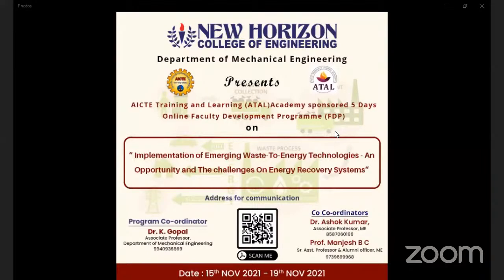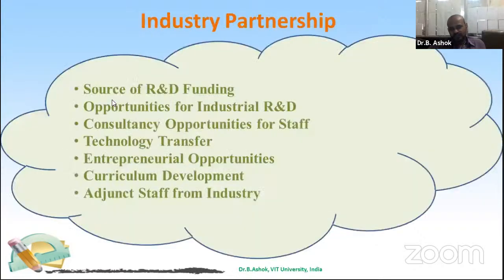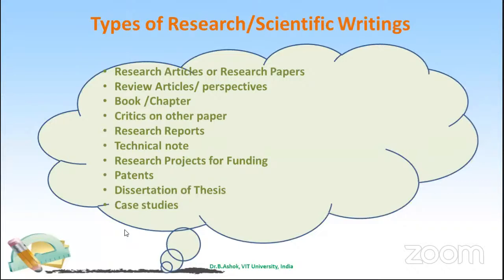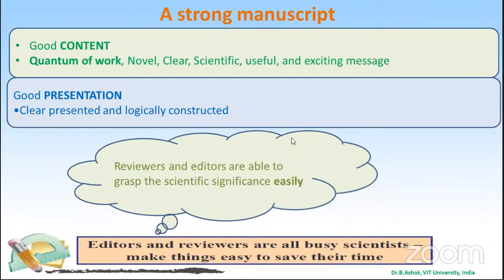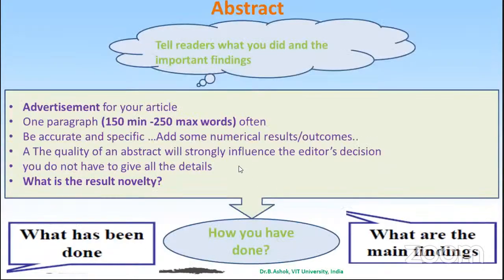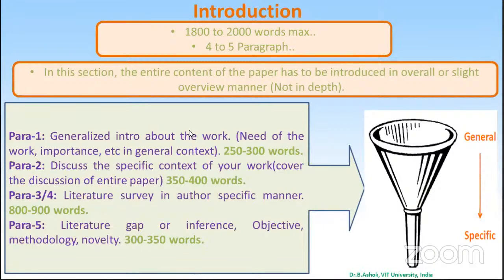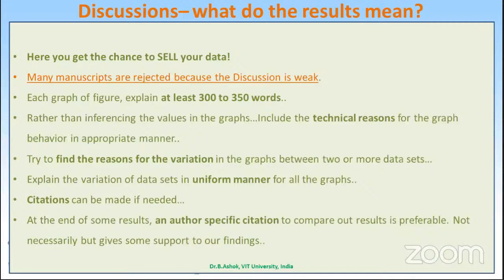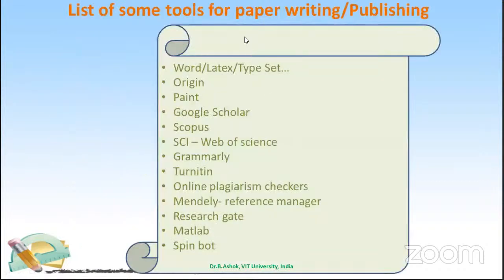AICTE - ATAL Online FDP - 5 Days